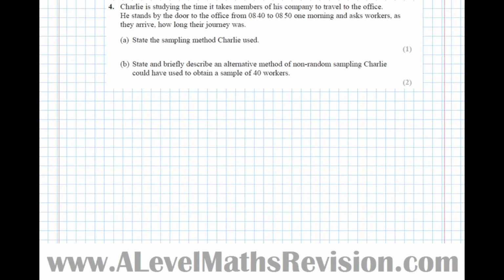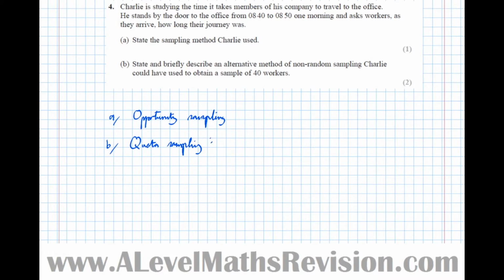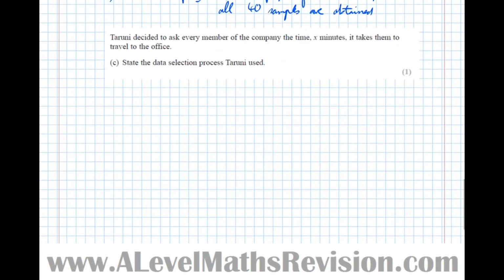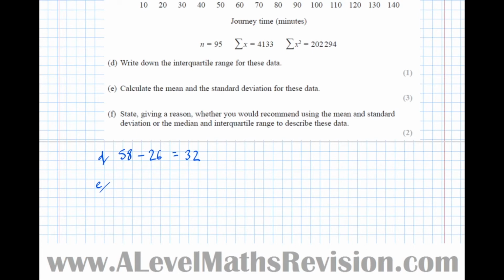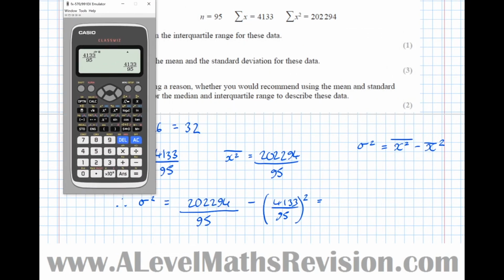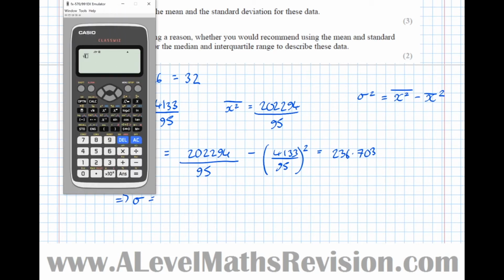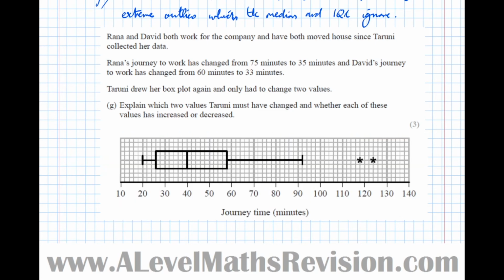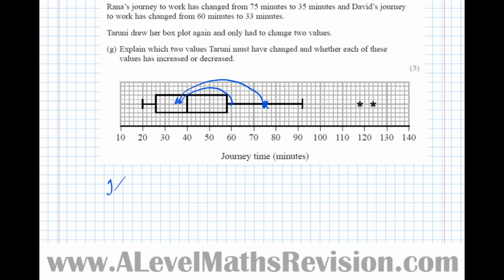Edexcel A Level Maths, June 2018, Paper 3, Q4 (Comparing Data Sets With Mean, Median, SD and IQR)